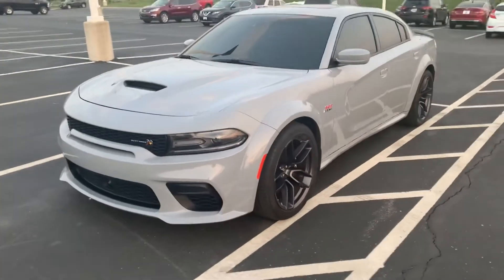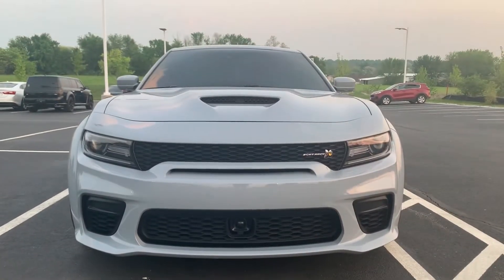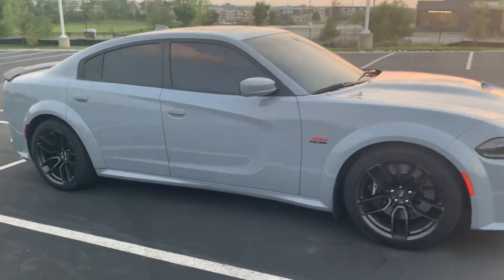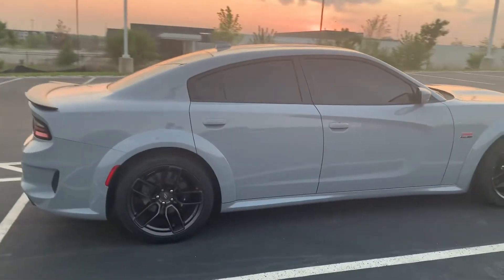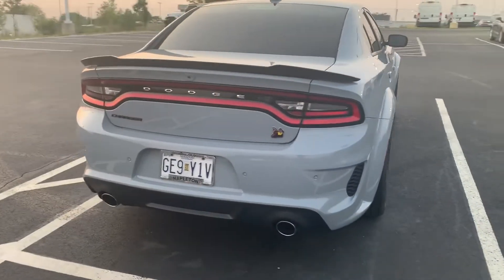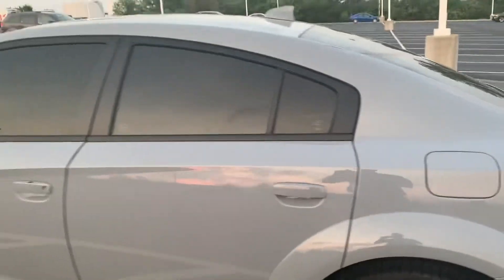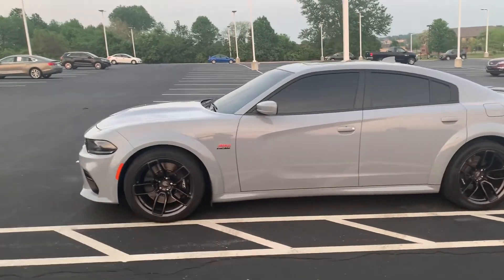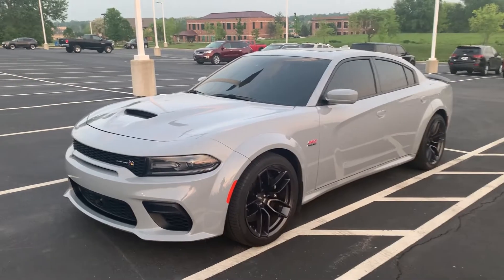Smokeshow Scat Pack Widebody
Send me a friend who buys a vehicle and I’ll send you $200!